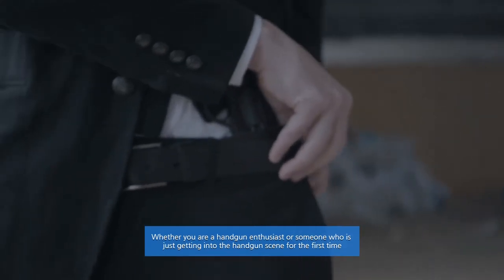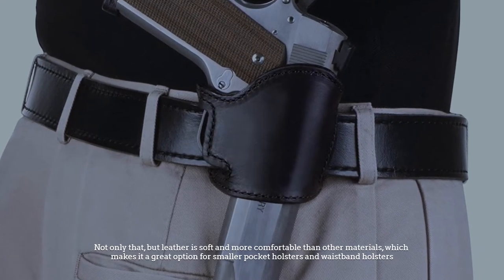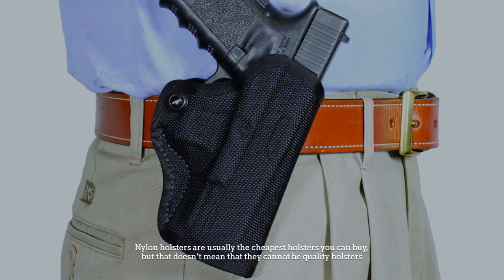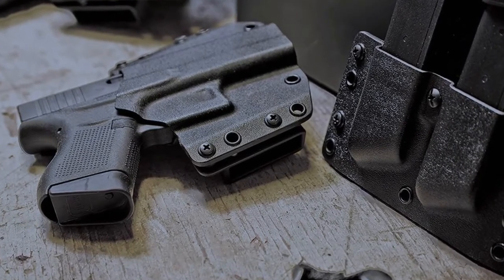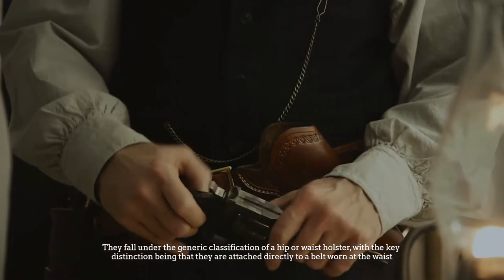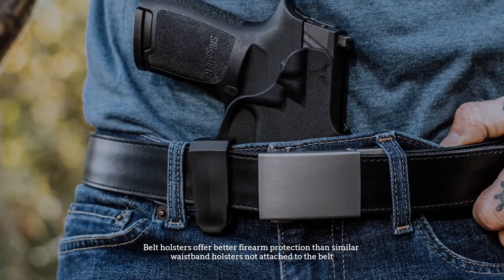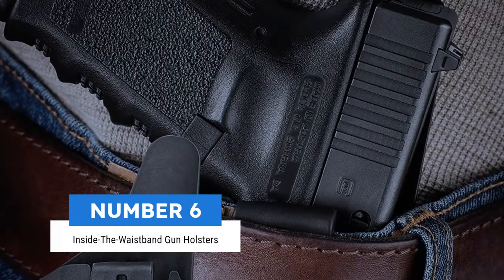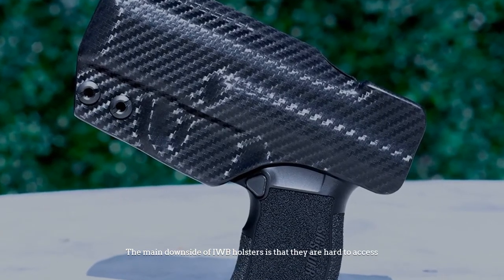Types of Gun Holster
NO. 1.  Straightline Clint Eastwood Holster
NO. 2.  DIAMOND D OUTDOORS Denali Chest Holster
NO. 3.  Crosman CPHB Pistol Holster
NO. 4.  Taurus G2C Holster

Whether you are a handgun enthusiast or someone who is just getting into the handgun scene for the first time, the type of holster you choose for your firearm is a very important choice. So, let's dive into the video.

NUMBER 1.

Leather Gun Holsters

The oldest and most well-known holster material is leather. You can emboss, dye, and stitch leather and turn the holster into a piece of art. Not only that, but leather is soft and more comfortable than other materials, which makes it a great option for smaller pocket holsters and waistband holsters. Also, It doesn’t rub or chafe the skin. A well-made leather holster can basically last a lifetime. Finally, the smell of real leather is a natural and organic scent that is completely distinctive.

NUMBER 2.

Nylon Gun Holsters

Nylon holsters are also quite common. Nylon holsters are usually the cheapest holsters you can buy, but that doesn’t mean that they cannot be quality holsters. They don’t need to be formed or molded into shape like leather and Kydex holsters do and can therefore accept a wider range of handguns. The big downside to nylon holsters is that they usually will not last as long as the other options.

NUMBER 3.

Kydex Gun Holsters

Kydex is a polymer or thermoplastic material and holsters made from it are used to carry many modern guns, especially semi-automatic pistols. They keep their shape forever because they are molded to fit the particular model of handgun they hold. Also, Kydex holsters are very lightweight and cheaper than leather. The major downside of Kydex is that it can scratch the finish of your handgun since it is a hard plastic.

NUMBER 4.

Belt Gun Holsters

The most popular type of handgun holster sold is the belt holster. They fall under the generic classification of a hip or waist holster, with the key distinction being that they are attached directly to a belt worn at the waist. They are the descendants of the original belt holsters that predated them by over 150 years. Belt holsters can be made of any of the popular holster materials from leather to nylon and Kydex. They can be also used for both open and closed carry arrangements. Belt holsters offer better firearm protection than similar waistband holsters not attached to the belt.

NUMBER 5.

Waistband Gun Holsters

Waistband holsters are similar to belt holsters in that they are worn in the same general area of the body, but the main difference is how the holster is held in place. Waistband holsters don’t attach directly to a belt, they are clipped into place either outside the waistband (known as OWB) or inside the waistband (IWB).

NUMBER 6.

Inside-The-Waistband Gun Holsters

An inside-the-waistband holster uses a clip to attach the holster to your belt or pants at the waist. Being carried inside the waistband affords them the greatest concealment factor. They work best with smaller guns, but even larger guns can be effectively concealed with IWB holsters. Another plus of IWB holsters is that they can be easily removed since they are only held in place by a clip attachment. The main downside of IWB holsters is that they are hard to access.